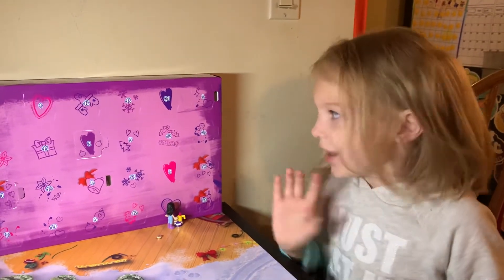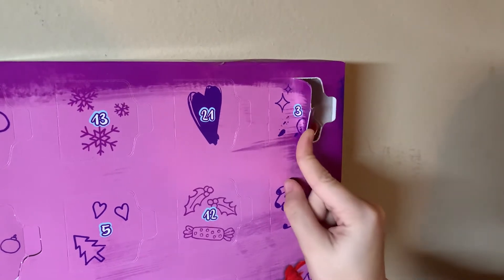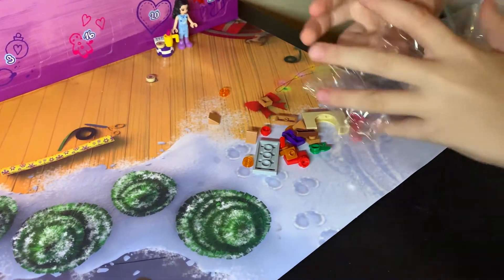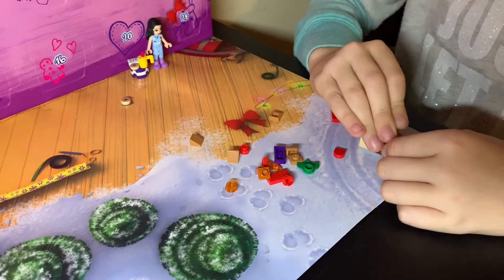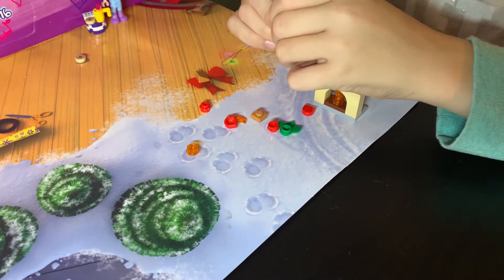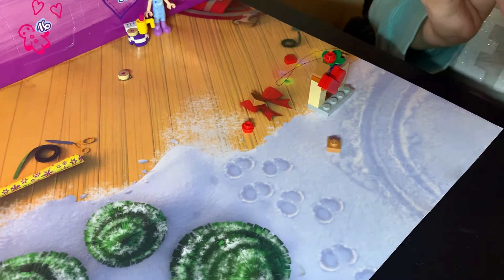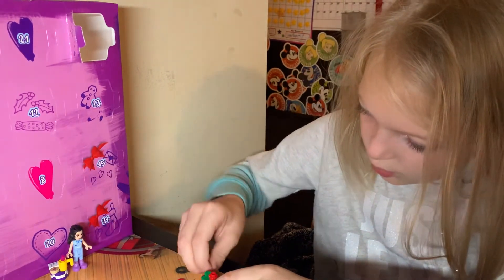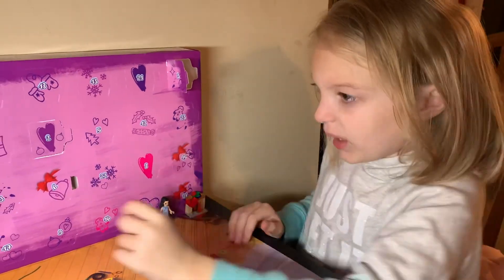Day 3 LEGO friends advent calendar